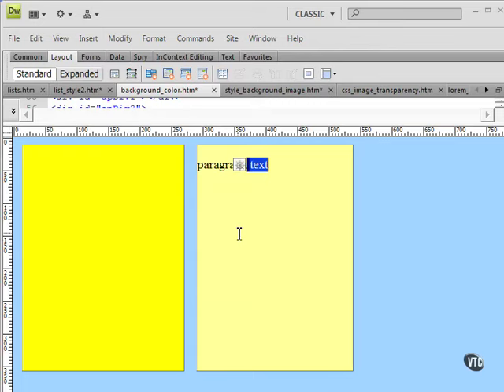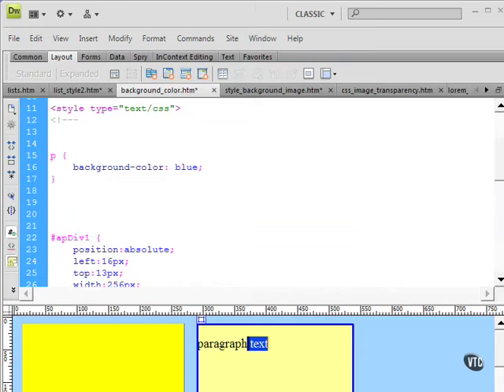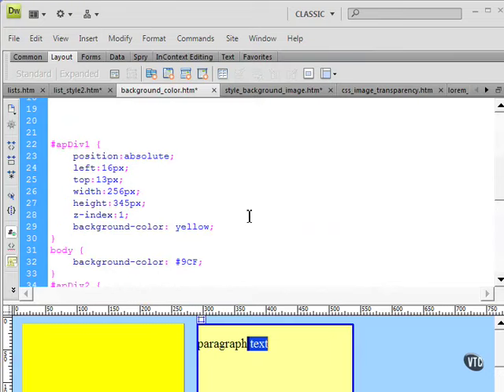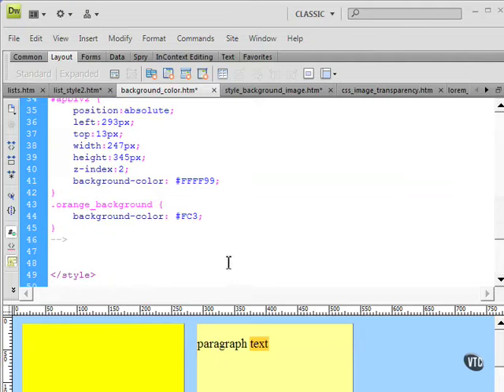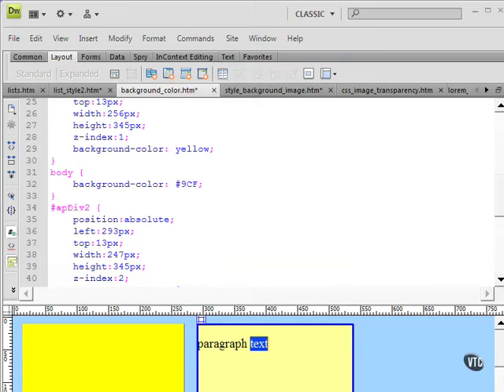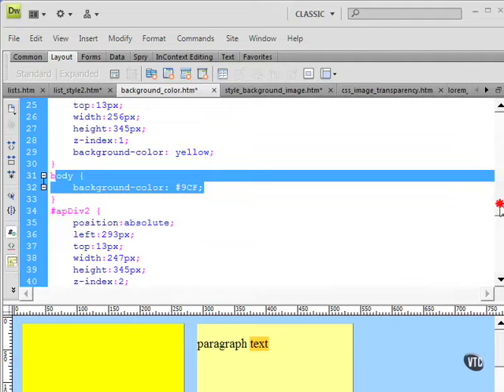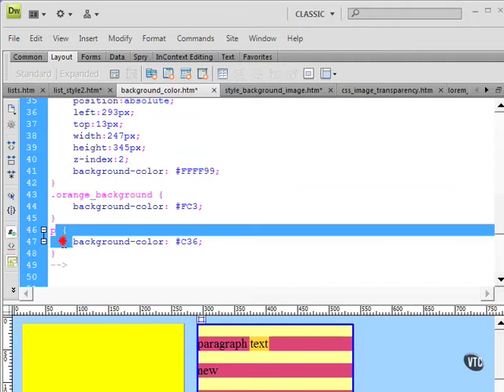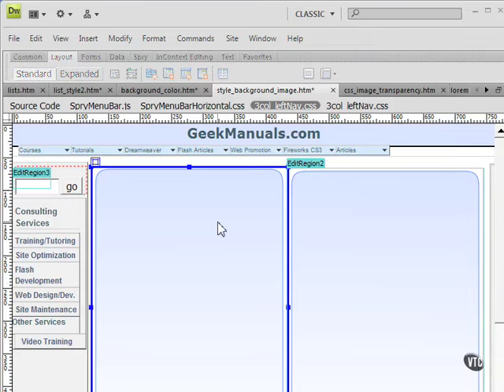CSS Background Color